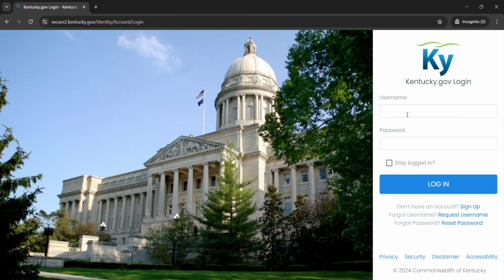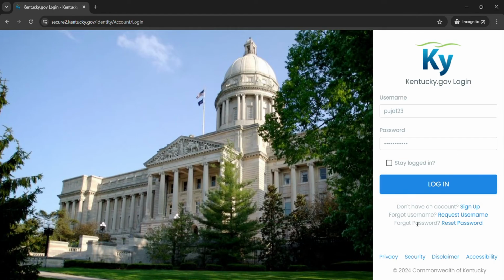Kentucky Sales Tax Login 2024 | How to Sign Into Kentucky Sales Tax Account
In this video, we guide you through the process of signing into your Kentucky Sales Tax Account with ease. Learn the basics of accessing your account, ensuring compliance with state tax requirements, and navigating the online portal. Whether you're a business owner or managing tax for the first time, this tutorial will provide you with helpful tips and insights to ensure a smooth login experience. Tune in to make tax time a breeze!